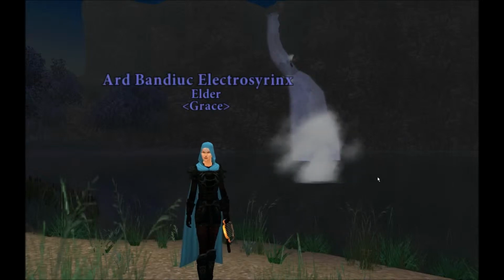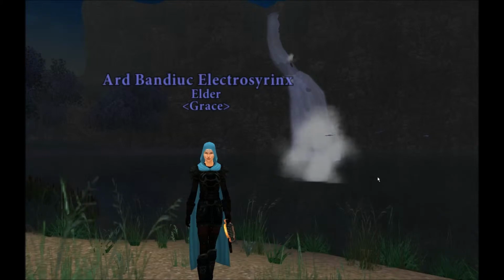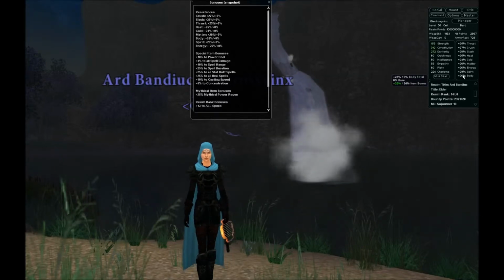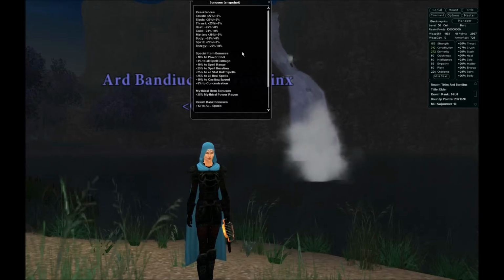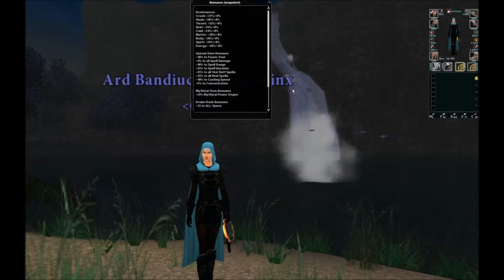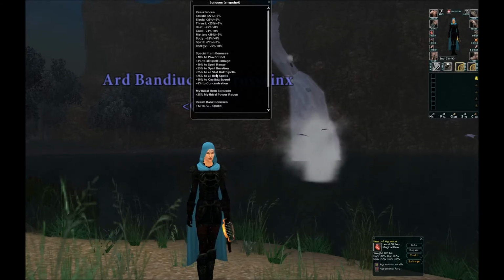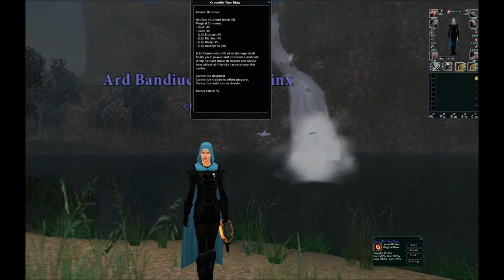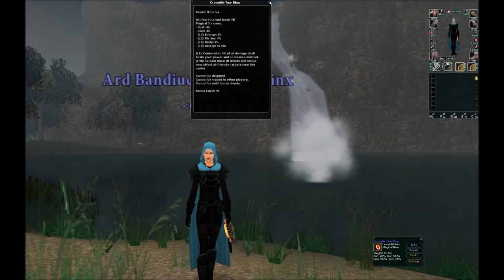Template Explanation (DAoC)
In this video I briefly explain what a template is.

The zone I am in the video is Cothrom Gorge (Hibernia - Shrouded Isles expansion)

Spellcraft Calculators:

Easy to use, with a built in database. Not recommended for players who are unfamiliar with the vast amount of items available in DAoC.

Created by Postcount.net user ugo_phelix, this calculator is free, has a current database (as of the publishing of this video) and does not require a download.

Among Postcount.net users, this program is highly recommended due to its automatic calculating features. This program must be downloaded and requires payment.